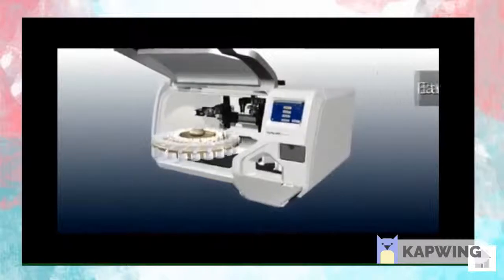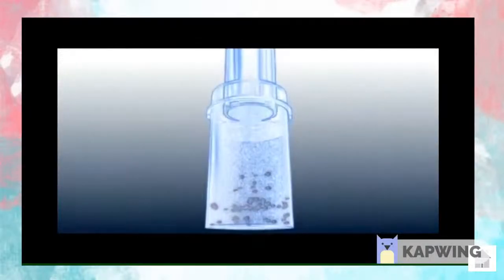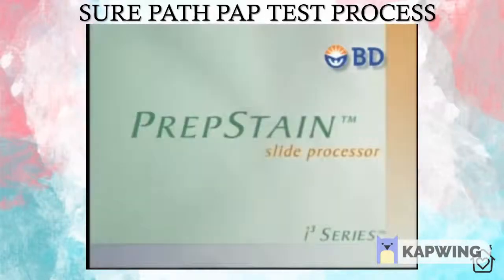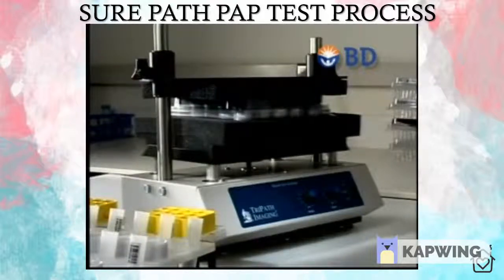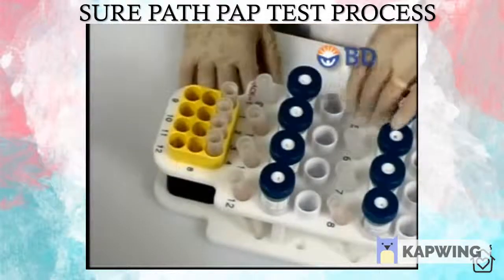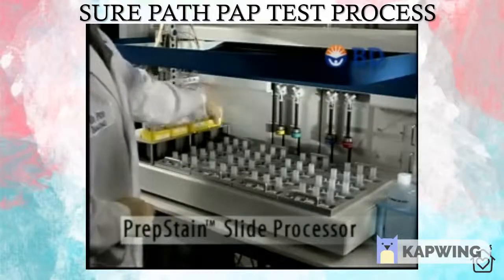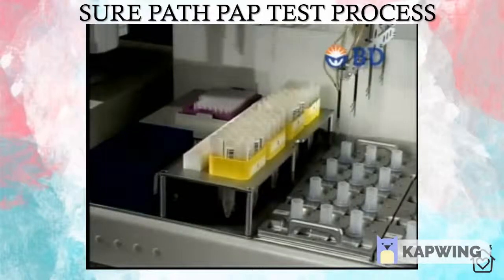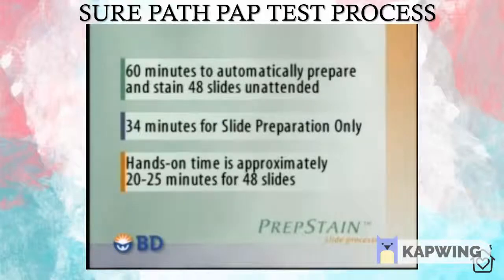LIQUID BASED PREPARATIONS